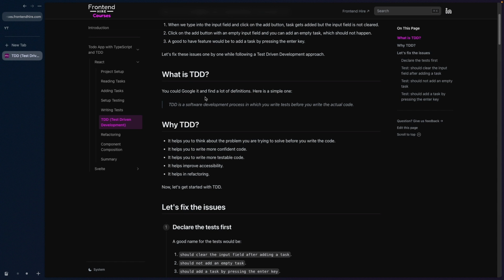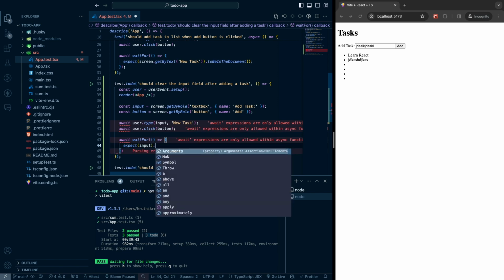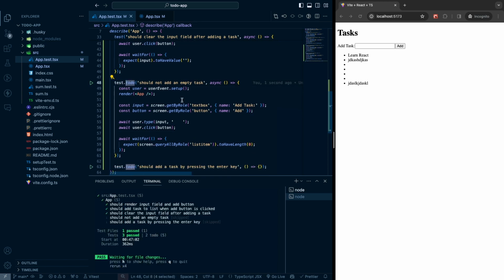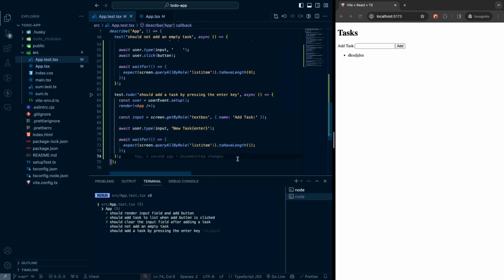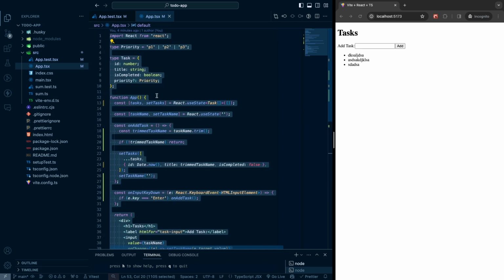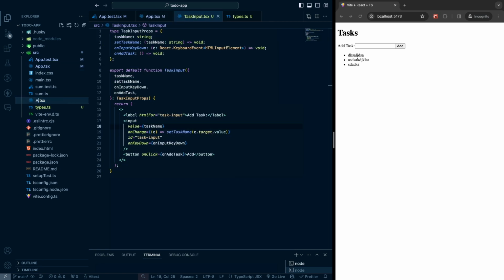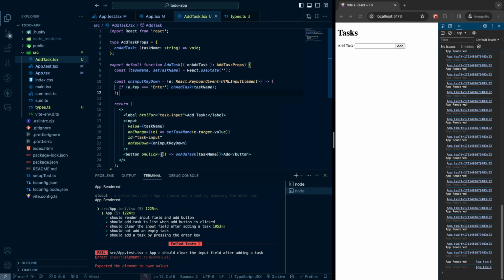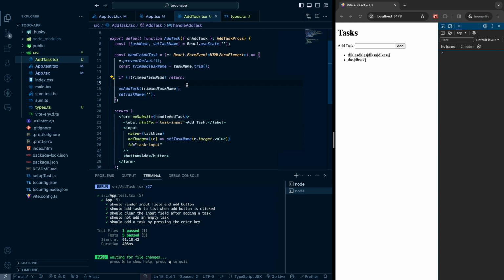Test Driven Development and Refactoring | Todo App with React, TypeScript, TDD | Frontend Hire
The video covers a comprehensive tutorial on creating a Todo App using React, TypeScript, and Test-Driven Development (TDD) techniques. This is part five of the course and includes test-driven development and refactoring.

Chapters
00:00 Introduction
01:10 Gathering our Requirements
01:42 Convert Requirements to Basic Tests
03:05 First Test: should clear the input field after adding a task
04:15 Passing our First Test
05:15 Second Test: should not add an empty task
06:45 Passing our Second Test
08:12 Final Test: should add a task by pressing the enter key
09:50 Passing our Final Test
11:30 Refactoring
16:10 Solving Performance Issues